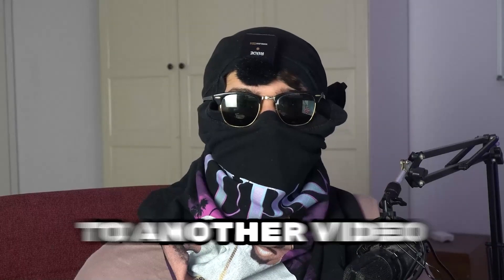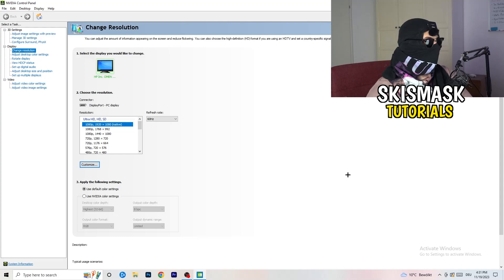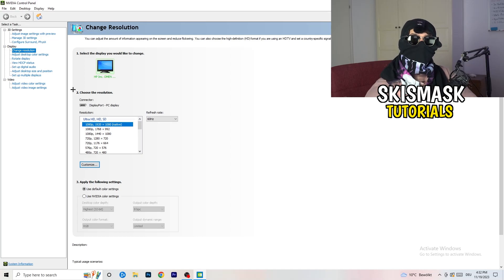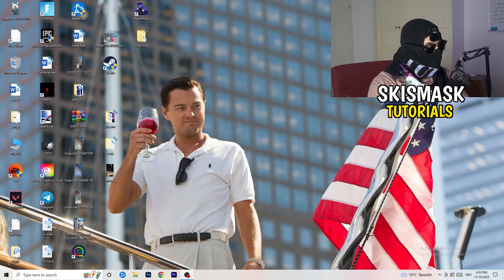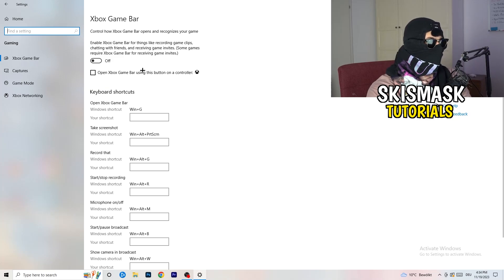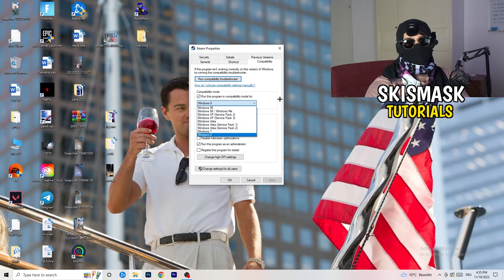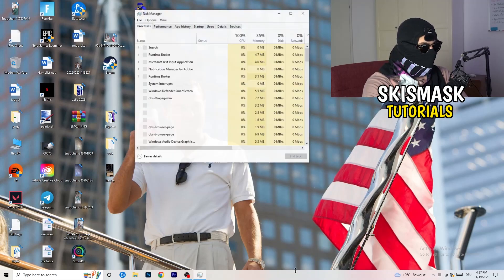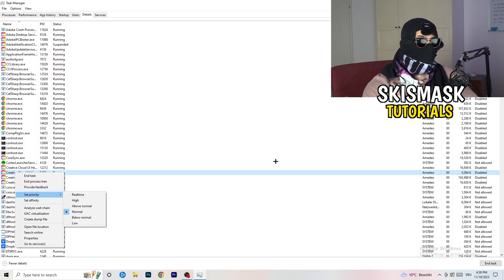How To Fix Black Screen in Fortnite (Easy Steps)